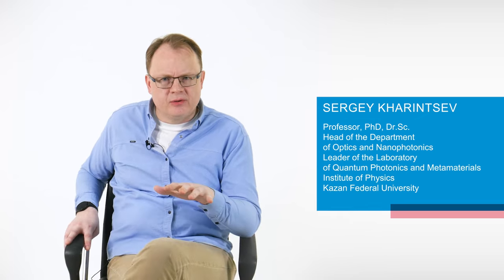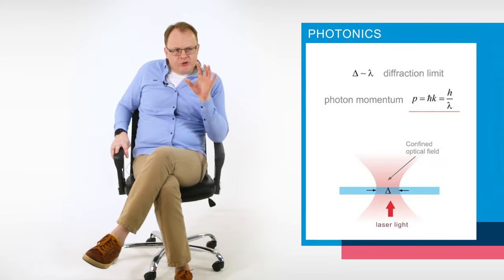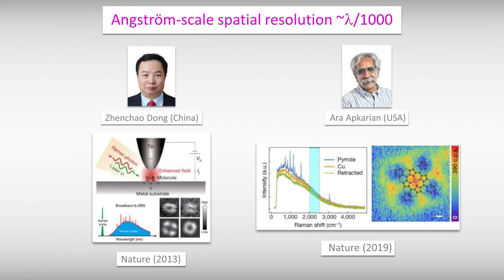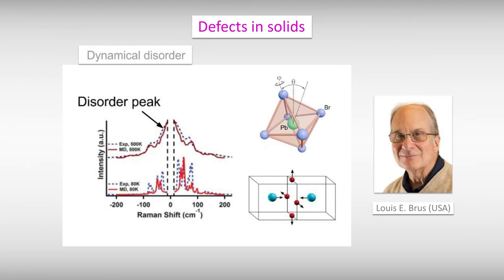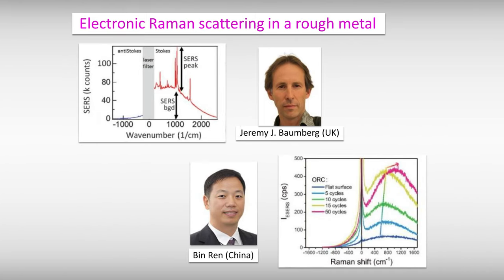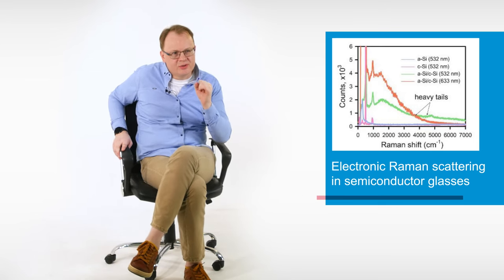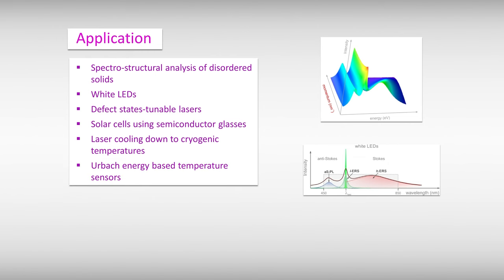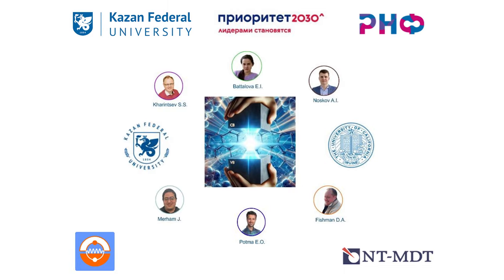Electron-photon-interaction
The light-matter interaction can enhance when a system transitions from order to disorder. This video-lecture shows the first experimental results related to electronic Raman scattering of light in semiconductor glasses due to strong electron-photon interaction. This effect resembles Compton scattering of visible light. The photon-momentum-enabled electronic Raman scattering forms the basis for the development of a spectroscopic method for structural analysis of disordered solids.